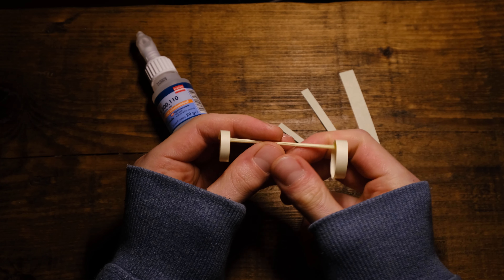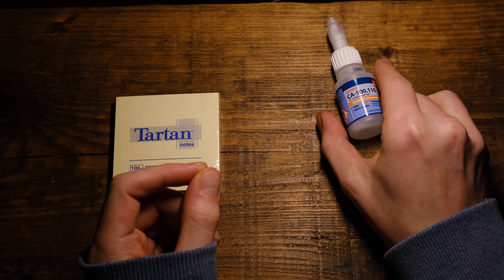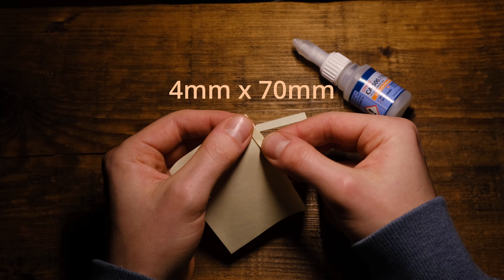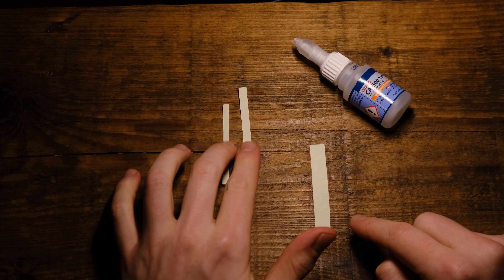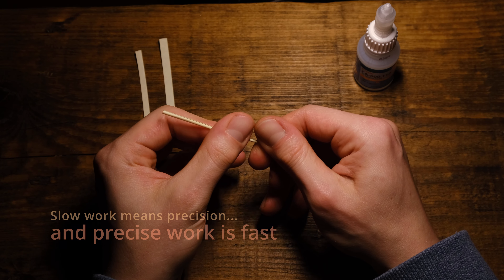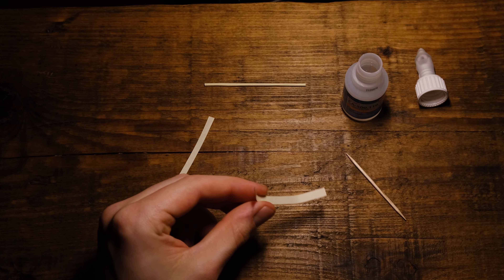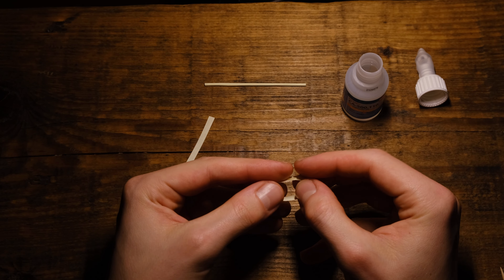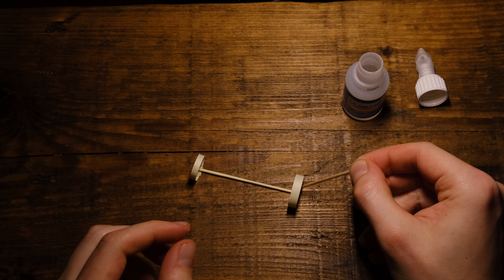ASMR Crafting - Awesome Paper Plane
Let's lay back and enjoy some calm and cozy ASMR handcraft.
I found this on the crafting page of some kids magazine back in the days when i was a little boy.
Let's build it an make it fly!